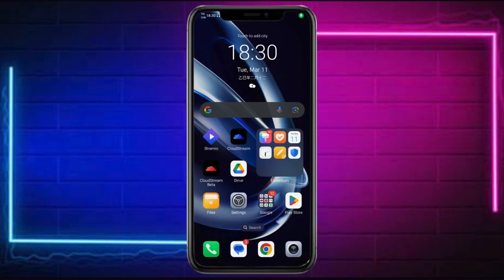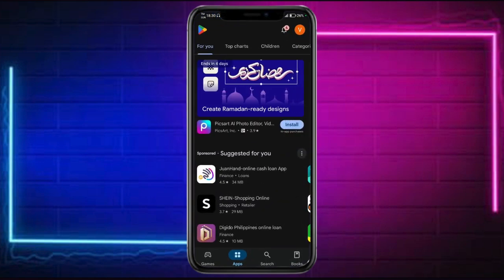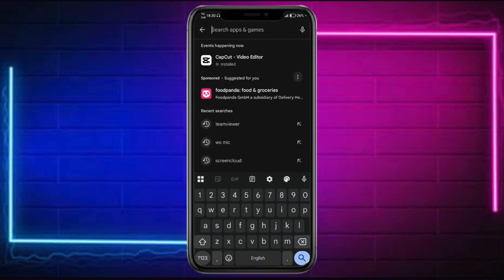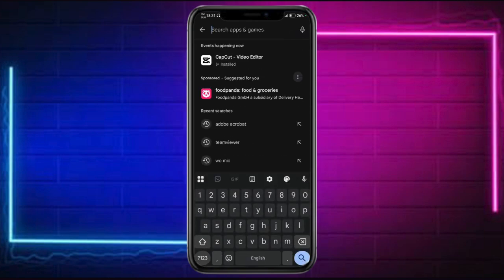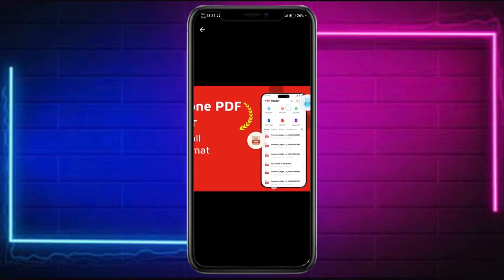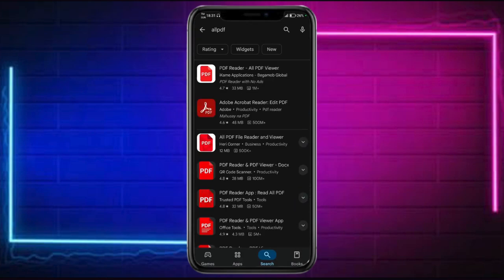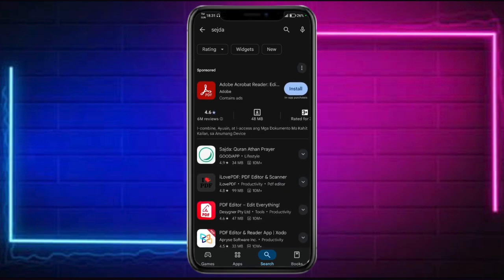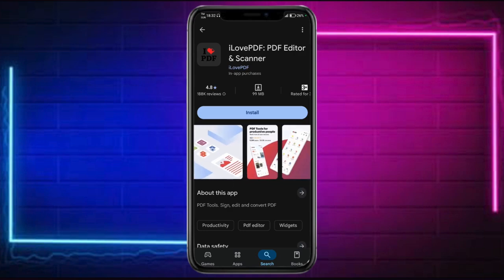3 Best PDF Viewer Apps For Android (2025)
In this video I'll show you how to use the best pdf viewer and readers for your phone. The method is very simple and clearly described in the video. Follow all of the steps & get the best pdf viewer apps for android.